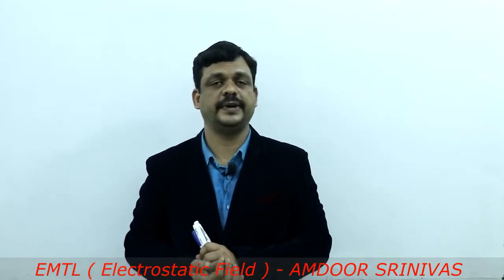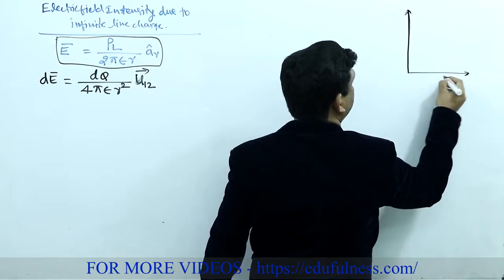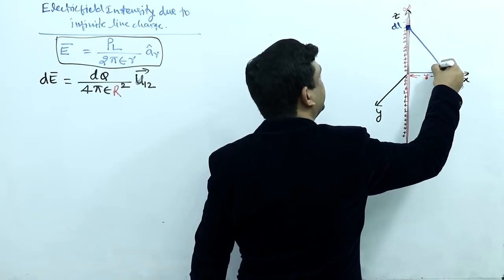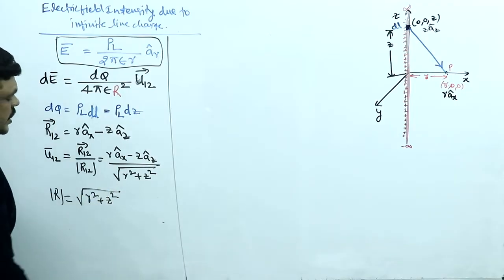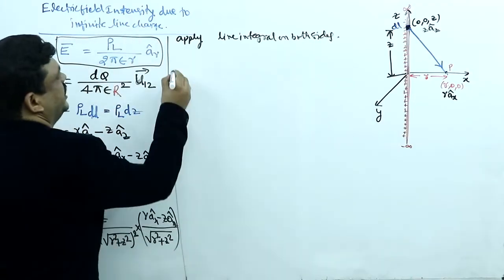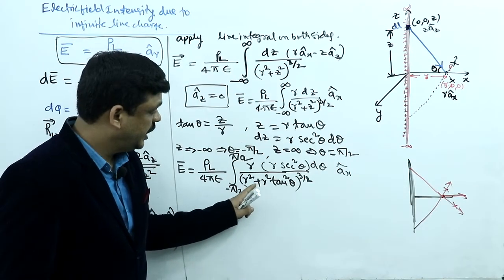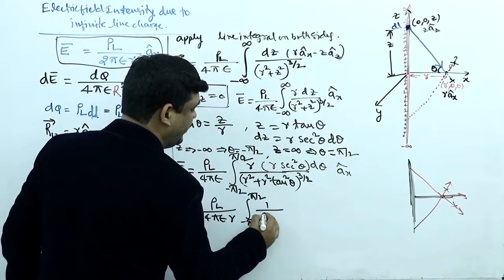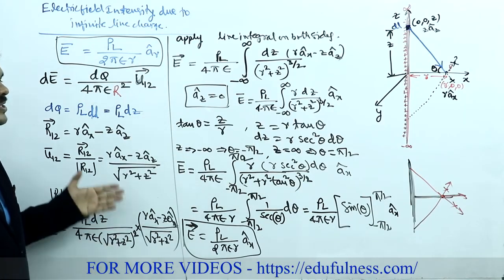Electric field intensity ( E ) due to infinite Line charge